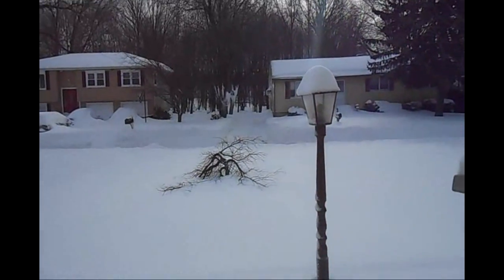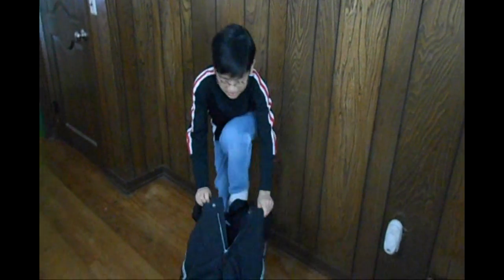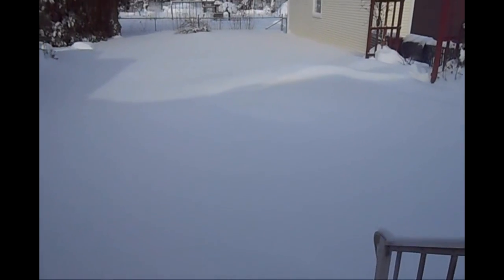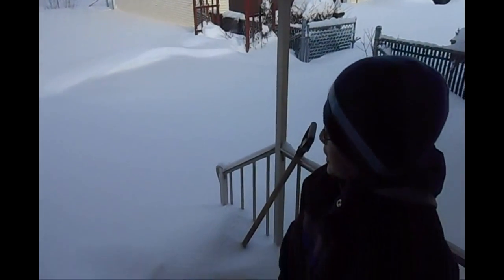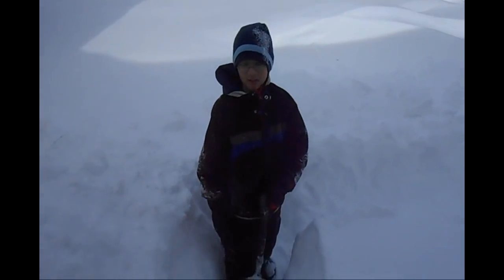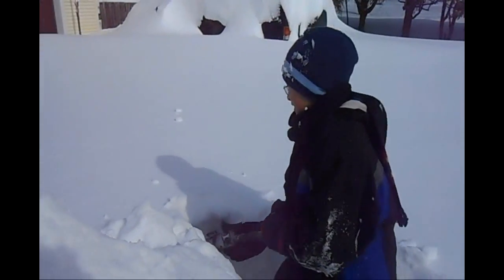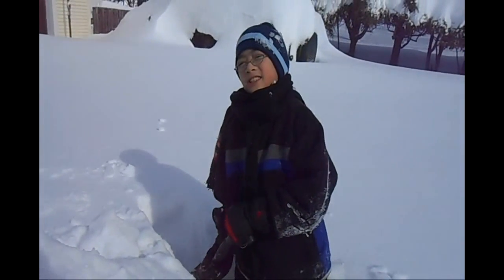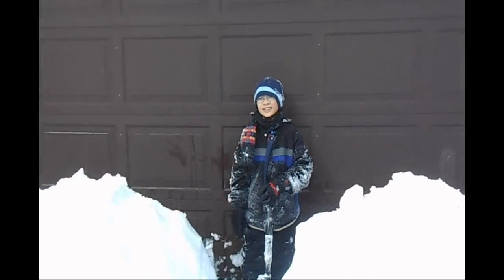Monster Blizzard Coverage By Hizami Day 2 Part 1 | Nemo-Charlotte Historic Snow Storm Feb 9 2013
The historic monster blizzard Nemo-Charlotte snow storm hitting Northeast from New York City to Boston and beyond is now passed.  But the aftermath is far from over.  The first step is obviously having to dig out from up to 3 feet of snow.

In this video, Aiman's brother Hizami is covering for Aiman who was still napping due to staying up late.  Hizami showed us how deep the snow was, and that he has to dig a trench so that his dad can get to the garage to take the snow blower out.  He also showed kids what to wear and other precautionary measures when shoveling or playing with the snow.  This is a post-storm coverage.  We have published several videos before, pre and during the storm.  Please check out channel for more videos on this historic once in a lifetime event.

Great video intended primarily for kids, whether you have seen snow all your life or if you have never experience snow at all.  Enjoy...

One of earliest videos by young youtuber Aiman and his brother Hizami.  Aiman was only 8 years old at this time.